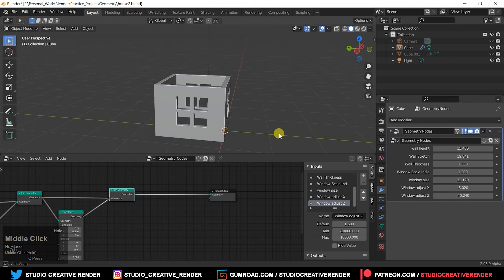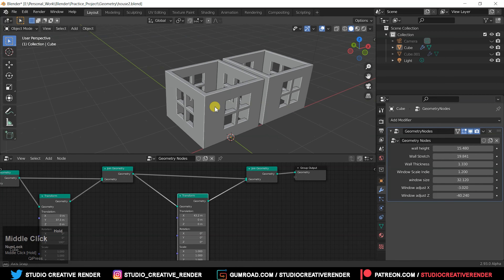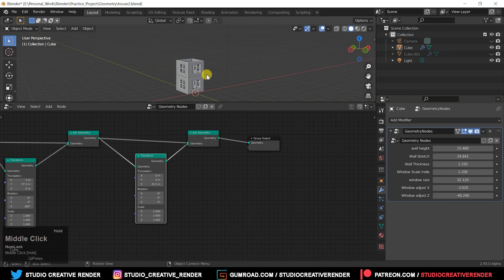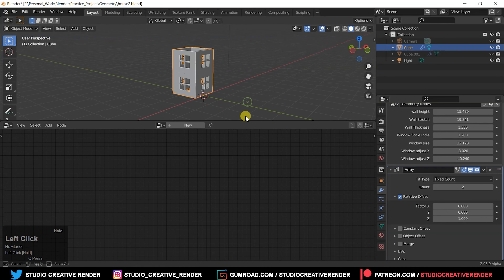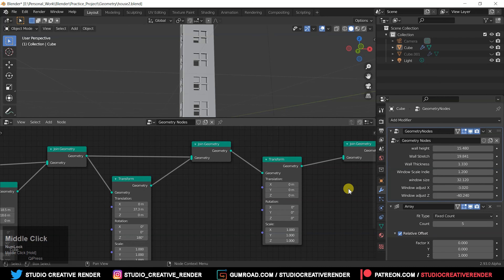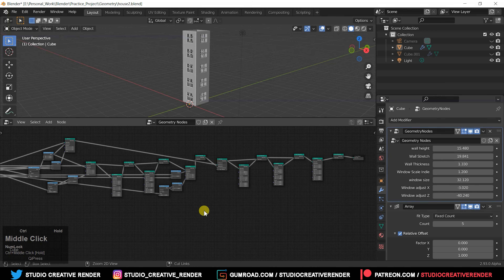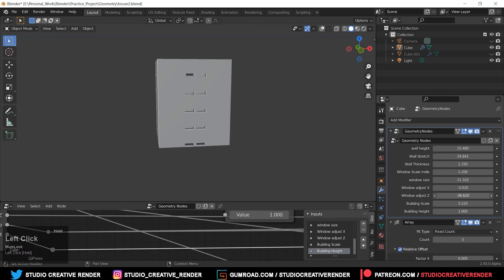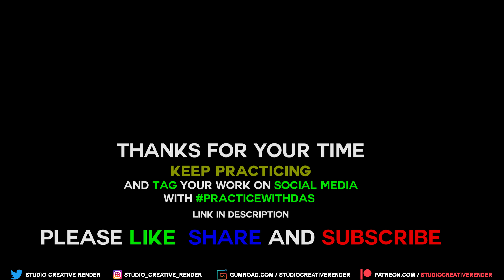Procedural building blender (2.93 alpha) witn geometry node. Beginner friendly. ( Part 2 / 2)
Make 3d procedural building. How to make procedural wall and window in blender. Make building, window and wall with blender geometry node. Make your customized options with blender.
procedural building blender
procedural building generator blender
blender building tutorial
blender building modeling
geometry nodes city blender
00:00 Intro
00:10 Today's topic
00:40 Start project
02:15 Duplicate floor
03:35 Add modifier (Array)
05:22 Reroute (geometry node)
07:20 Customize options
09:50 Test controller
10:50 Please like, share and subscribe

Support 😀😄😍 Happily ::

UPI ID ::  subarnakantidas@paytm  (For India)